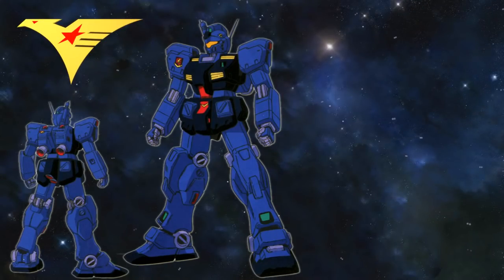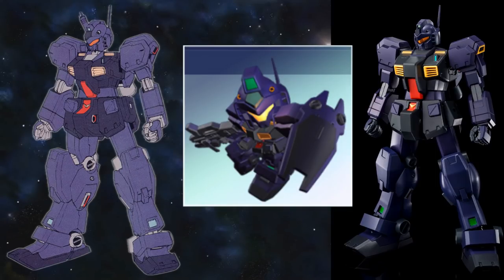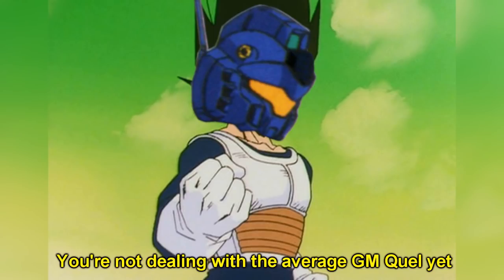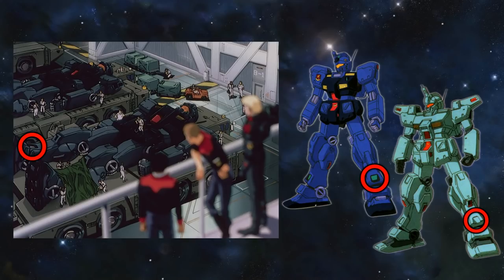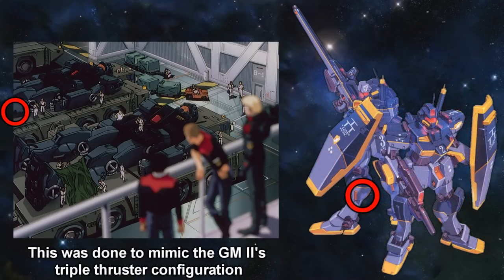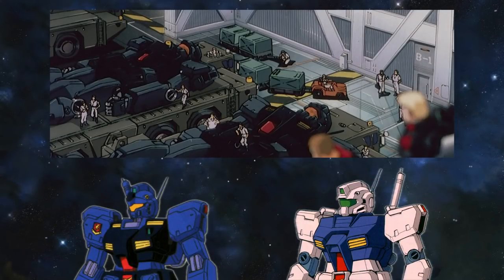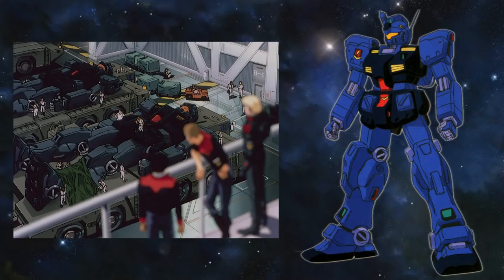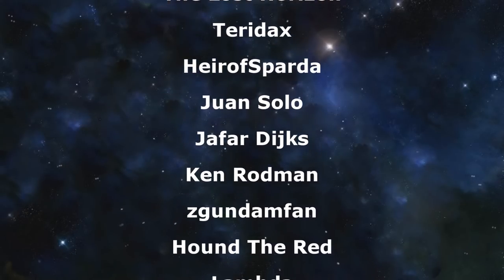Why 0083's GM Quel is NOT a Normal GM Quel [Gundam Lore]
▶Intro:
▶Outro:
8-bitified version of Believe
▶OSTs Used:
Sharp Fangs (Rise from the Ashes OST)
Endless Battle (Gundam Encounters in Space)
EFSF Strategy Phase Theme (Gihren's Greed OST)